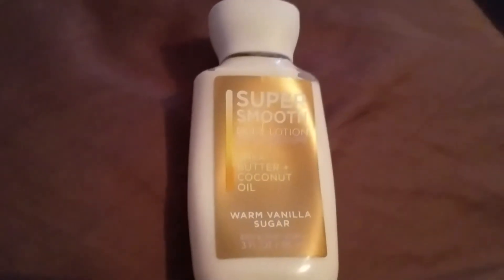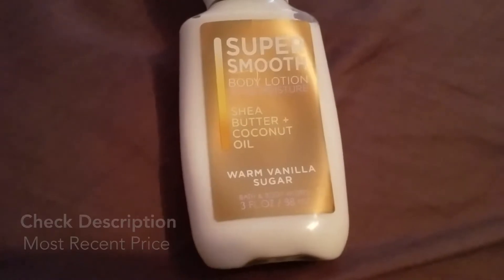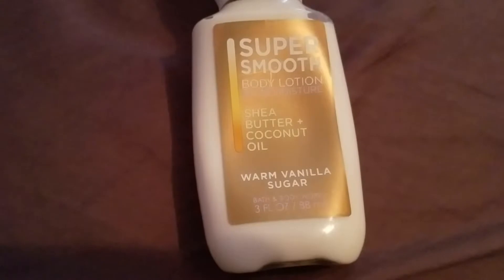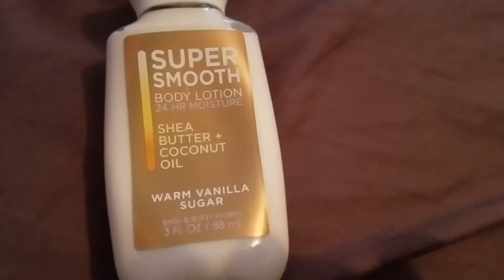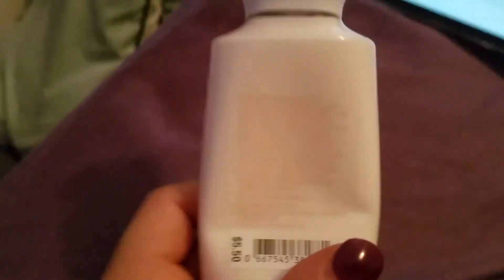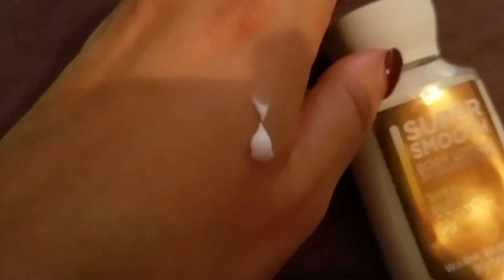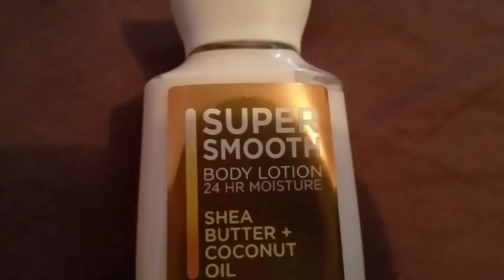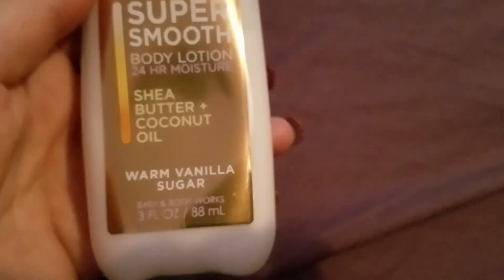✅ How To Use Bath and Body Works Super Smooth Shea Butter Body Lotion Review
About this product:

Bath and Body Works Super Smooth Shea Butter Body Lotion

Body Lotion 24 HR Moisture Sweet Pea
Infused with Shea Butter
Bath & Body Works- Super Smooth
Shea Butter +  Vitamin E